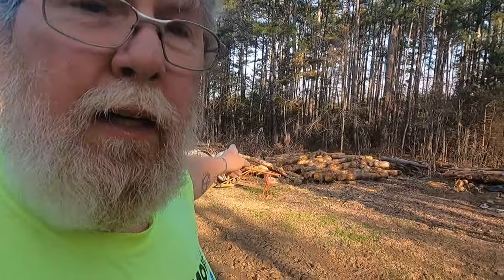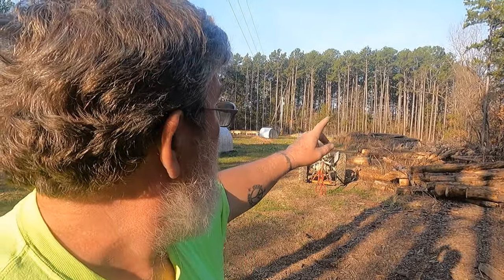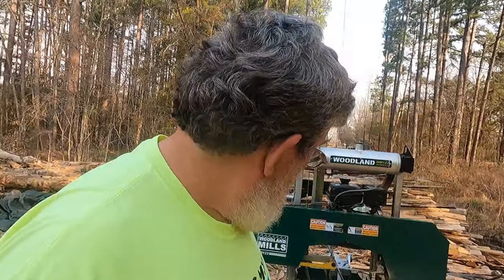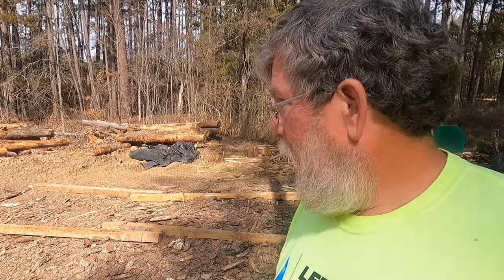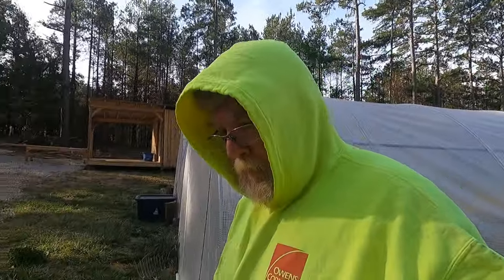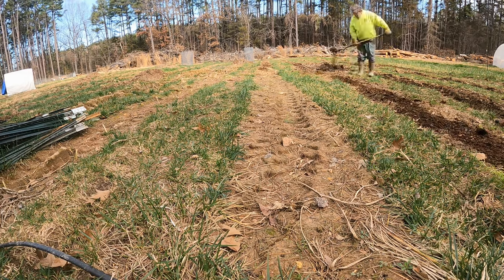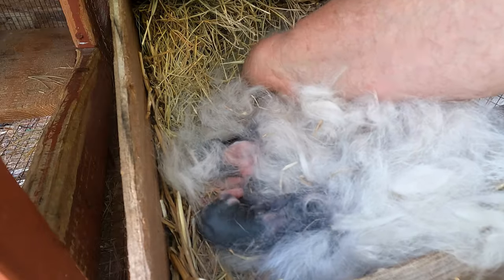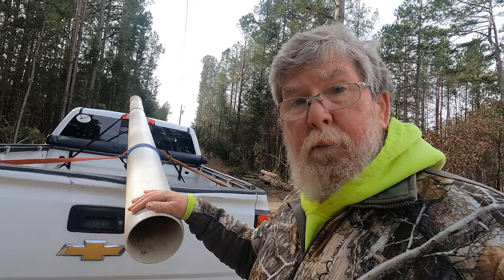We have so Many Homestead Projects. Sawmill, Lumber, Garden, Driveway Culvert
We have so Many Homestead Projects. Sawmil,l Lumber, Garden, DrivewayRepair, Culvert, FrozenPipes, Compost.

With Spring just around the corner we need to get as many Homestead Projects done as we can. I continue Milling on my woodlandmills HM122 Sawmill. Plus it's time to Spread the Compost that was piled up in the Garden so the it can be Tilled in before Planting Season. With the cold snap that came through our pipe to the camper was Frozen but that didn't stop Progress And I finally was able to Bury the Culvert Pipe in the Driveway.

Our channel started in September 2020 with a trip from Connecticut to Arkansas. Where we purchased 5 acres in the Ozark Mountains. In the following 2 1/2 years we have brought you along in our journey clearing 2 acres of our raw land, building Infrastructure and Learning New Skills.
All of our hard work has finally payed off and now it's time to change our lives Forever. We hope that you will follow us on the Next Chapter of our Journey where we build our Garden's, Raise Livestock, Mill The Timber & Build Our Home while trying to find Community in a New Land.
We would like to thank everyone for all the support you have given us.

If you would like to help us on our journey you may contribute to our paypal.

Tilted K Homestead
Ash Flat AR. 72513
Arkansas Homestead